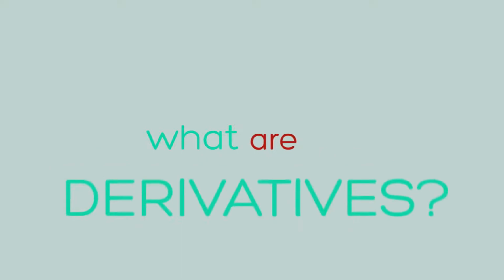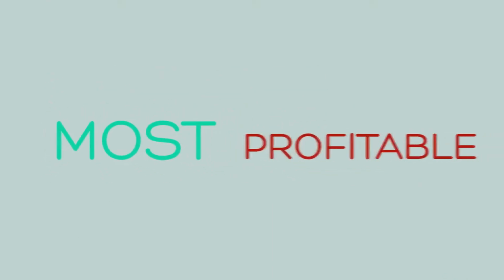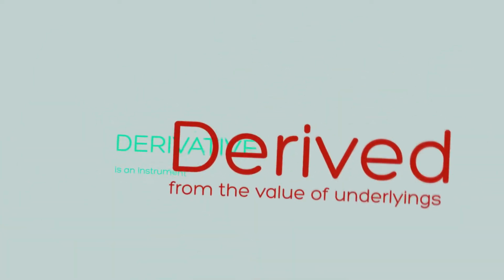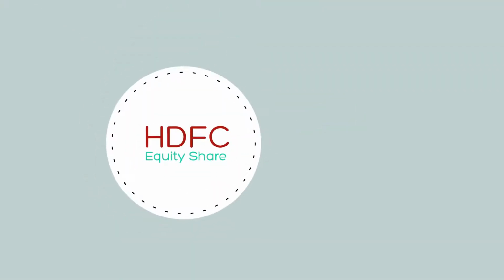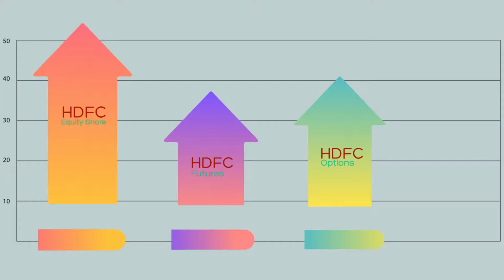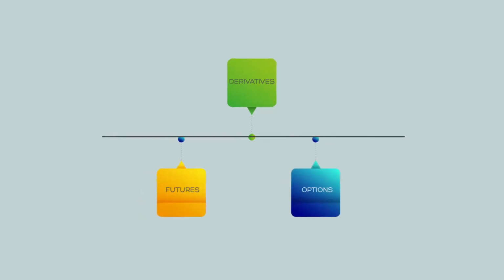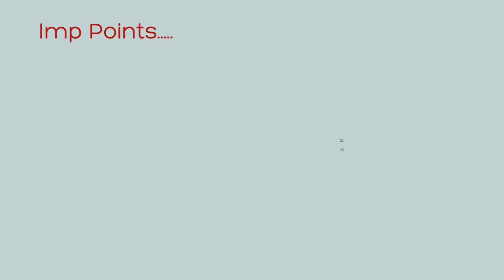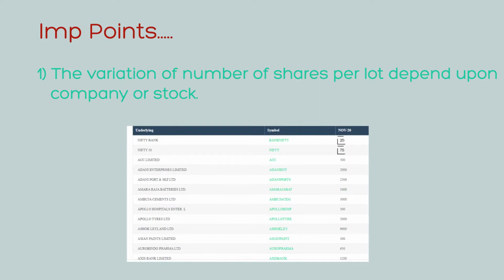WHAT IS DERIVATIVE MARKET | MAIN TYPES | BASICS OF FUTURES AND OPTIONS TRADING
Explanation for Derivative Market and types in it.
Futures and options basics is also explained for beginner. Conceptually understand what are futures? What are options ? And what are derivatives through simple real life examples in this video.

explanation for
1) What are Derivatives
2) types of derivative
3) Lot sizes in index and stocks
4) why derivative traders are most profitable